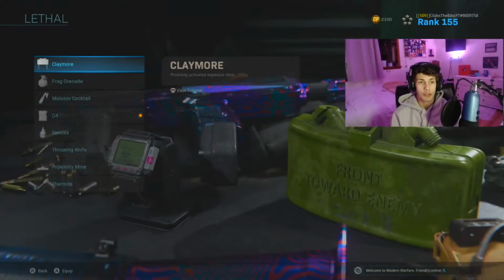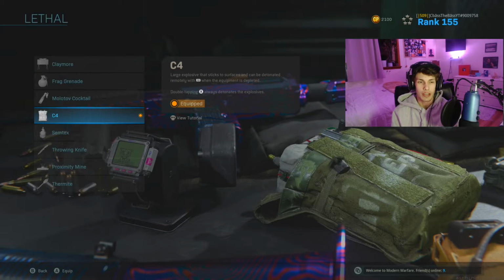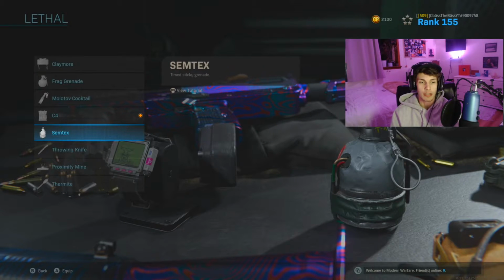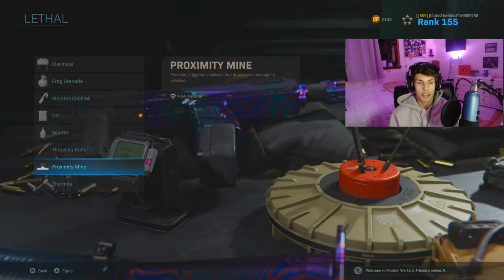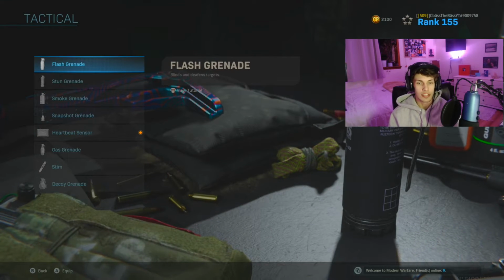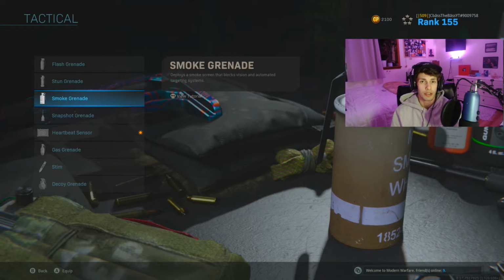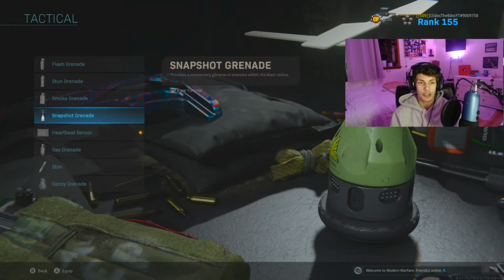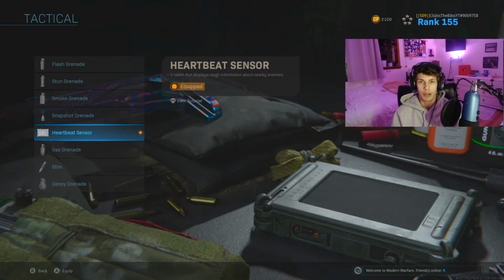The Best Lethals and Tacticals to Use in Warzone! Best Equipment for Wins! (CoD MW Battle Royal)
These are the best equipment you should be using in Call of Duty Modern Warfare! Use these Lethals and Tacticals for more success in Warzone!

I upload Call of Duty Tips and Tricks, Best Class Setups, "How to's" and everything else that will help you improve your Call of Duty Skill! I Also occasionally upload short, simple, and skillful competitive matches, If you would like to participate in a Game Battle with me let me know by subscribing and leaving a comment asking to join!

How I Capture My Game play and Audio

Video uploaded by CbassTheBass

tags (just ignore (helps the videos rank better so I just put random words))

how to win more in the gulag gulag wins 1v1 shotguns warzone gulagshowers best class setup warzone multiplayer plunder tips and tricks how to get more kills and wins battle royal warzone high kill gameplay win every match best game settings audio settings sound whore xbox ps4